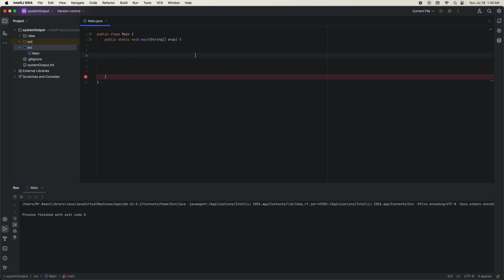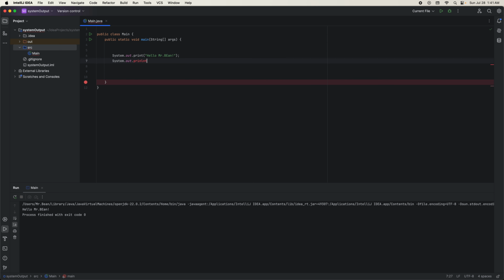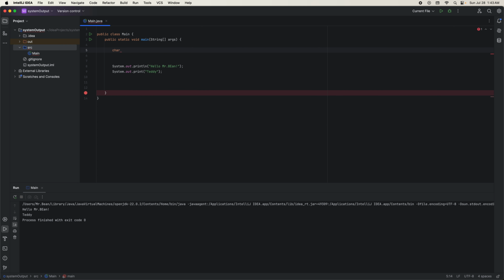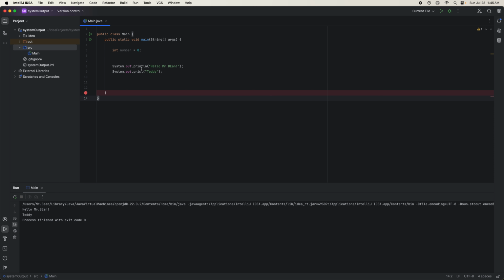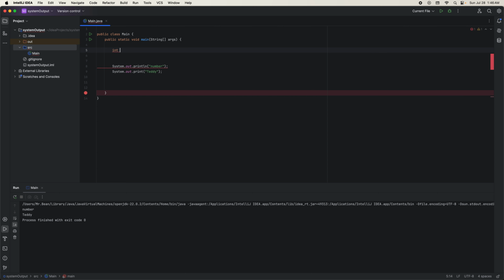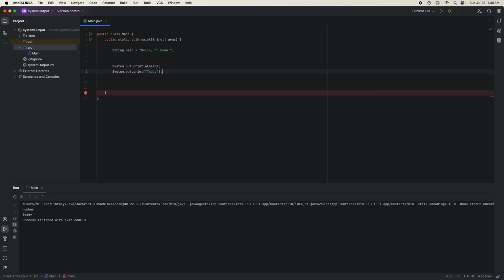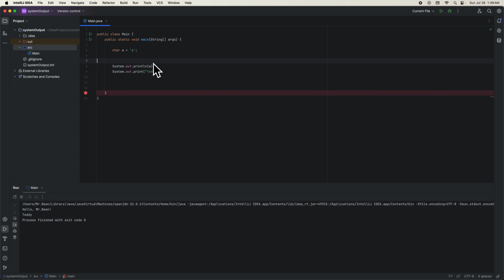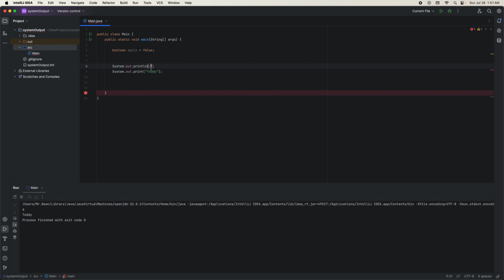JAVA BASICS: OUTPUT MADE EASY!!! (System.out.println)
Start your java journey with our simple guide to System.out.println! Perfect for beginners, this tutorial covers the essentials of outputting text and data. Clear explanations and practical examples make learning Java fun and easy. Get started today!